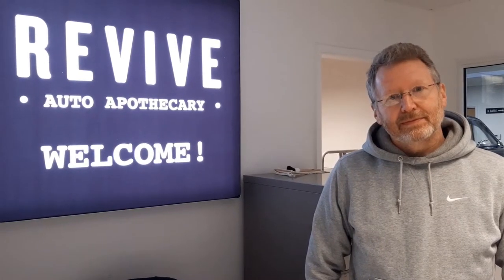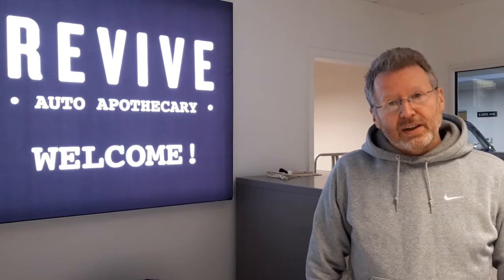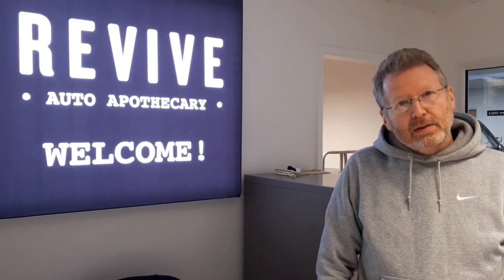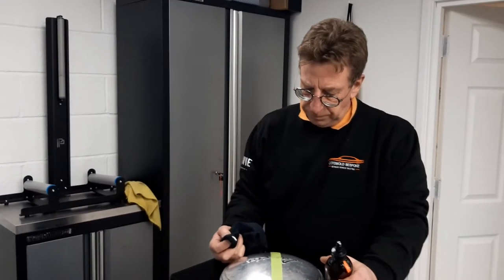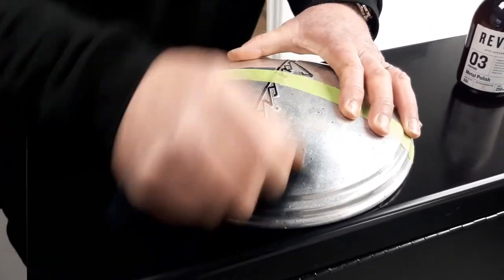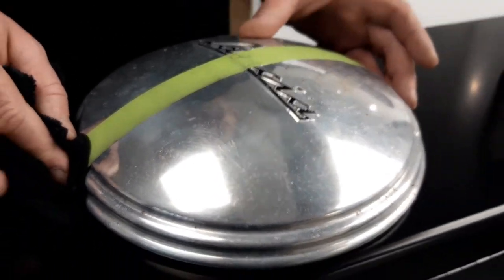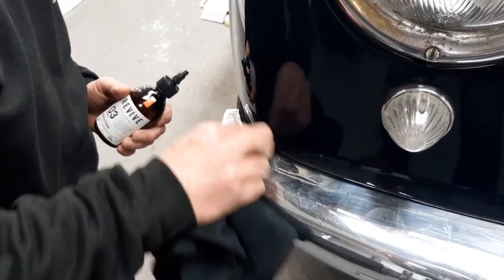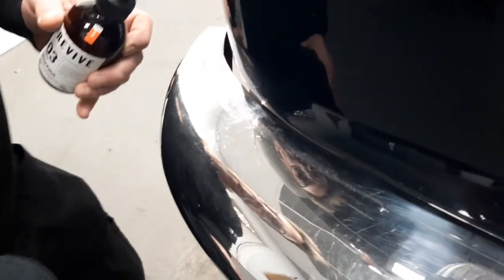REVIVE Auto Apothecary: Metal Polish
At REVIVE HQ and Andy - our chemist - and Neil - our detailer - are going to explain and demo the REVIVE Metal Polish; buy on its own or in one of our kits, check it out